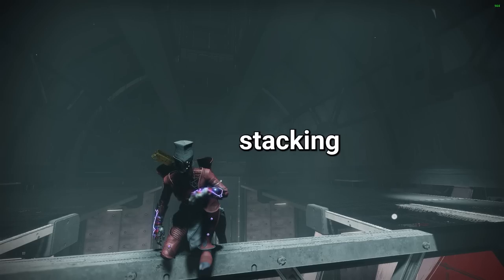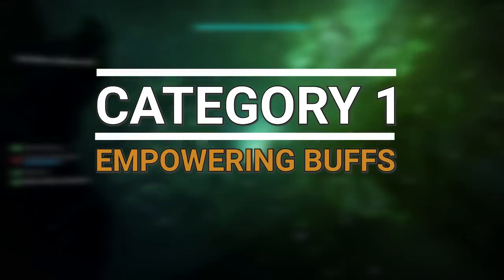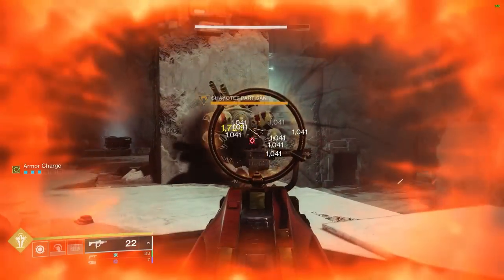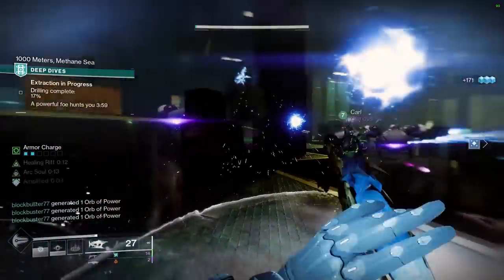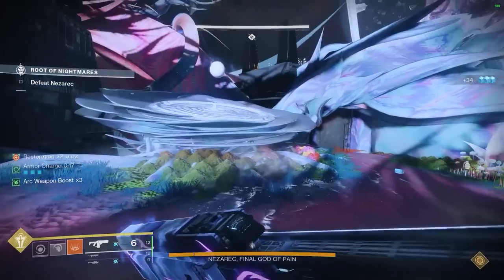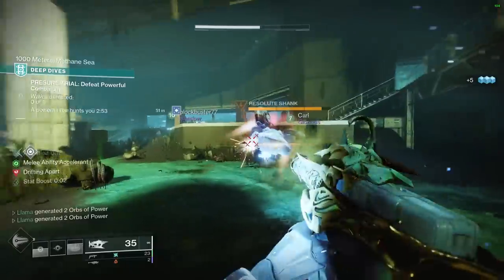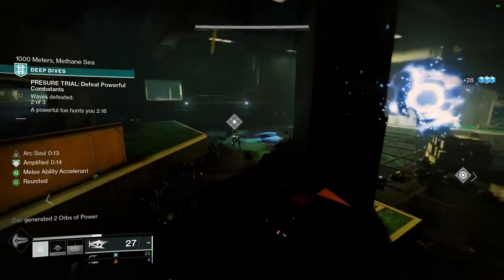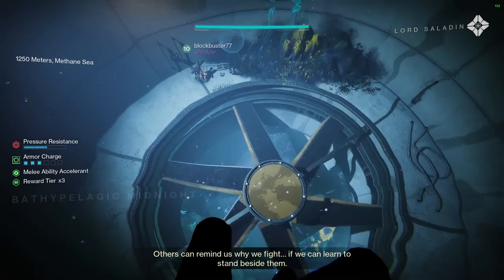The only buff stacking guide you need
In this video, I discuss in detail the current buff and debuff sandbox in year 6, and the accompanying stacking rules that come with it.

Much has changed since the release of Lightfall, with the game having become far simpler in what needs to be understood about achieving an optimal buff stacking scenario.

This is a double-edged sword, because on the one hand things are easier to understand, though as a consequence any previous nuance has been removed, which is a shame in some cases (Lucent Blade, Argent Ordnance).

0:00 - 0:10 Intro
0:10 - 0:25 Year 6 Sandbox Changes
0:25 - 0:57 Buff Categories
0:57 - 1:40 Category 1 - Empowering Buffs
1:40 - 2:47 Category 2 - Global Debuffs
2:47 - 4:27 Category 3 - Weapon Boosts
4:27 - 5:22 Stacking Rules
5:22 - 6:00 Conclusion